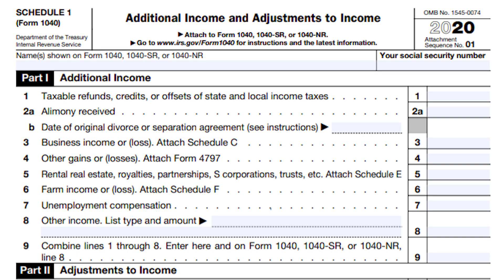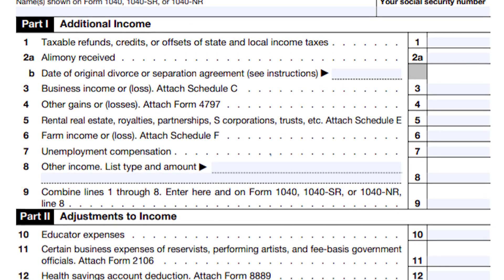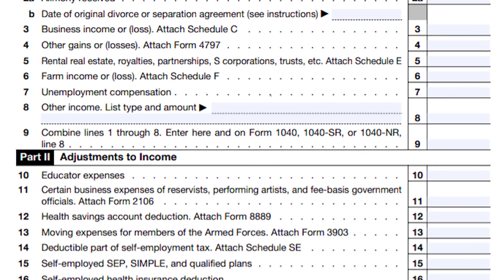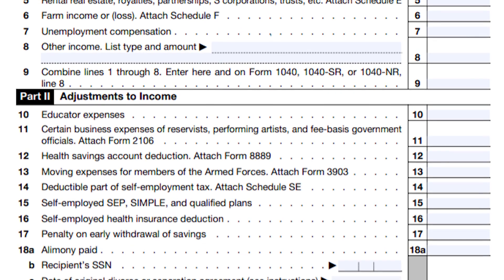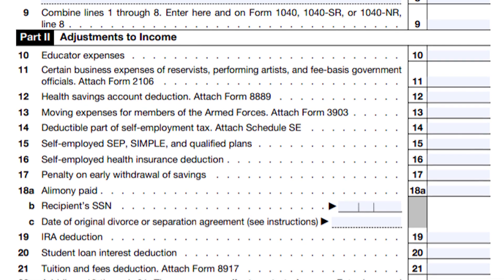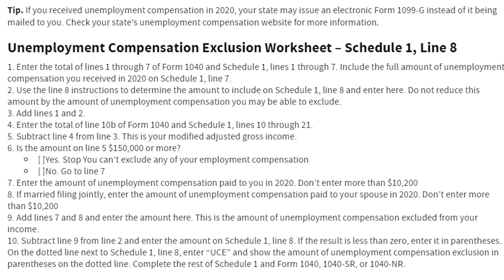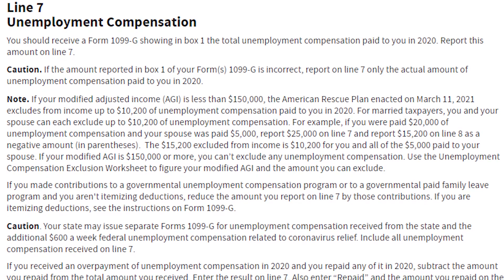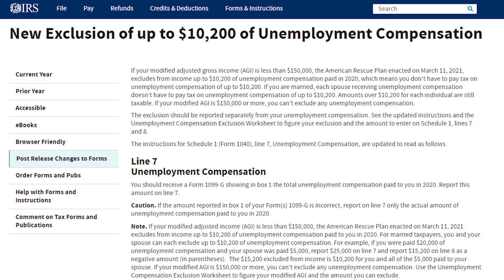HOW TO GET $10,200 UNEMPLOYMENT BENEFITS EXTENSION UPDATE PUA PEUC FPUC CA EDD IRS TAX FREE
How To Get It? $10,200 UNEMPLOYMENT BENEFITS EXTENSION UPDATE PUA PEUC FPUC CA EDD IRS TAX FREE

In today's third stimulus check and third stimulus package and unemployment benefits boost extension lwa pua peuc fpuc ssi fed-ed eb update, we'll be exploring the current status of the 3rd stimulus check and 3rd stimulus package, including its many programs from the unemployment benefits extension lwa program to the sba, ppp, eidl, money for small businesses, social security benefits ssi ssdi ssa, and other various stimulus bills and stimulus proposals. We’ll be talking about what to expect next week, the current status of stimulus negotiations, my personal thoughts, and the state of our country, with the coming end of the pua, peuc, eb, pandemic unemployment assistance, extended benefits, and several other government support programs, in order to approve and pass the next coming stimulus, unemployment benefits state boost extension, and government funding for various relief programs to help save our country!!

Officially complete approved, today's episode will explore the step by step instructions to how to physically claim your $10,200 unemployment income tax credit refund, in order to waive and cover all potential taxes for those, who've been on the unemployment benefits boost extension program, whether filing through tax returns through software such as Turbo Tax or HR Block or through an account, esp with TurboTax and other softwares now announcing more info soon, since most of the last year, now into the present!!

Stay safe, wherever you are, whether in the US, California to NYC, or internationally outside the country, and may we hopefully recover soon from this health pandemic we're all in right now together!!!

Great Links and Videos To Check Out!!

📖 One of Top Recommended Books on Growing your Finances
📚 Most Famous Book Specifically on Investing
📸 The Camera I use
🎙️ Make sure to grab a mic with it!
💸 Special Promotion Limited Time to Get $10 to $200 worth of free stocks, just for opening an account on WeBull, you can withdraw it anytime, so it’s basically like free money

👔 Complete Guide Explaining All Unemployment Programs Available and How to Potentially Extend it for 59 Weeks
💰 Part 2: Explaining How to Physically Qualify for the 20 Weeks Unemployment Extension FED-ED and EB Program

Kevin’s Journal was created by mixing, combining, and fusing together my passion for entertainment, service work, and journaling, to share all the thoughts and quotes I’ve collected over the years!!

Welcome and thanks for coming by, write here in Kevin’s Journal!!